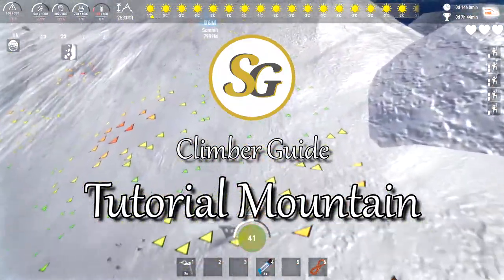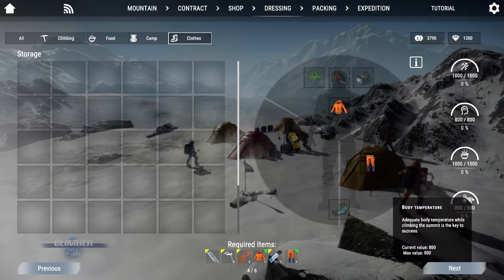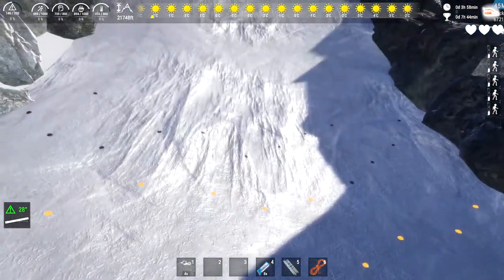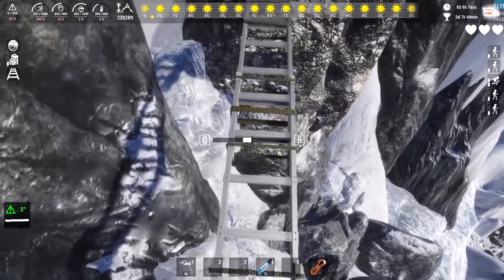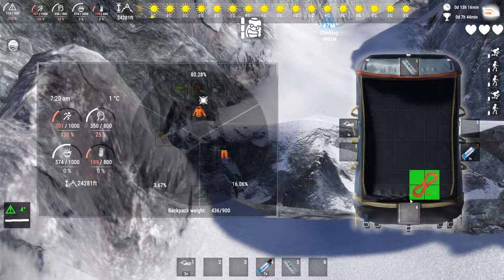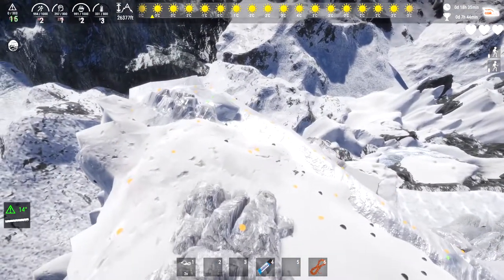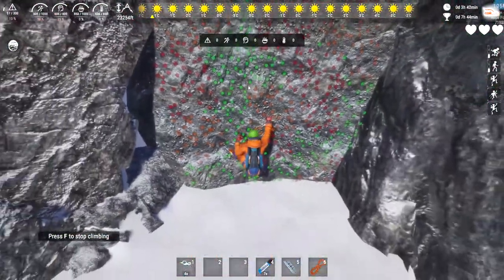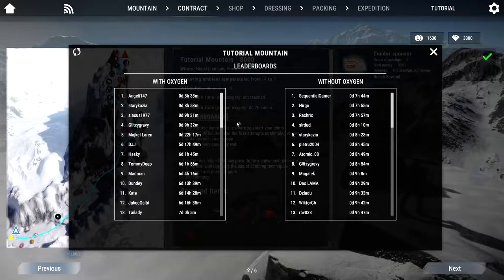Guide to ACING the Tutorial Mountain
Only 3.7% of players seem to have got the achievement for finishing the tutorial mountain. That's far too low, so let me give you some comments to help you pass obstacles. The last section is an unedited run through the mountain.

00:00 - Foreword
00:22 - Planning
A discussion of the planning aspects. Looking at the route and preparing for the actual climb.

02:40 - Up the mountain
A commentated guide of what you'll see up the mountain.

10:06 - Fast uncut climb
An unedited 07:53 climb to the summit.